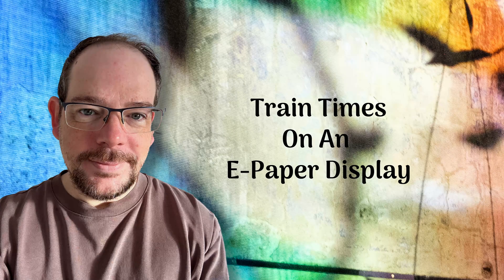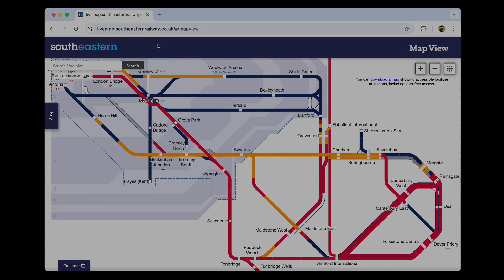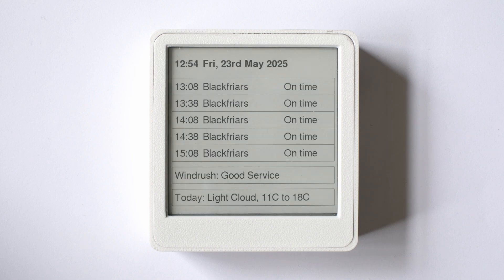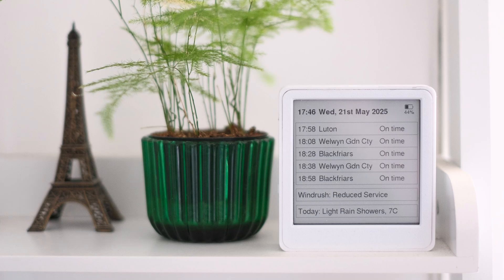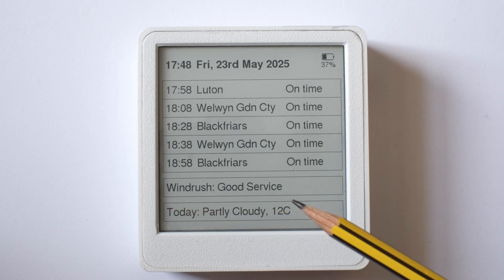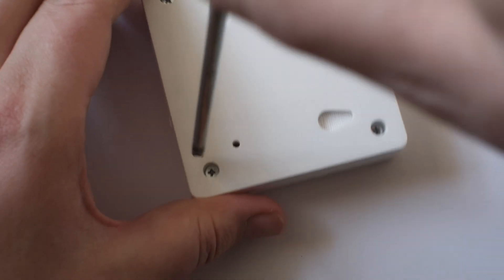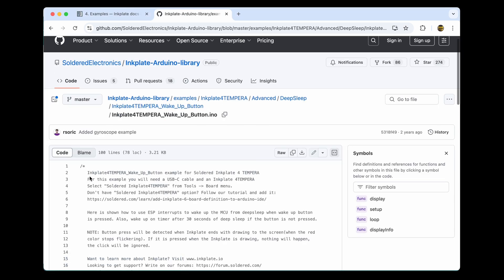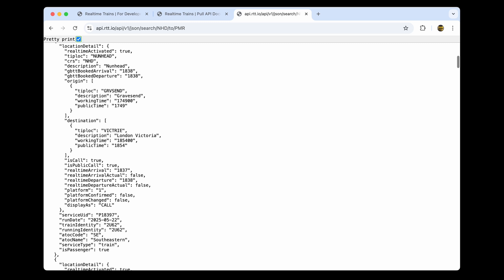Train Times on an E-Paper Display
Displaying live local train information on a small e-paper device.

00:00 - Introduction
00:19 - Why?
00:51 - Operation
01:59 - The Display
02:52 - The Hardware
03:41 - Programming
04:34 - Conclusion